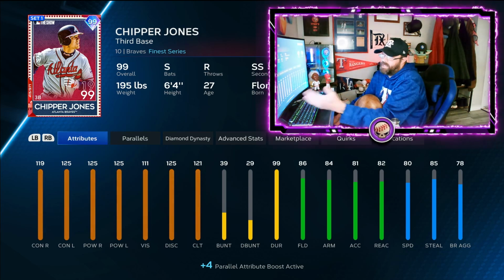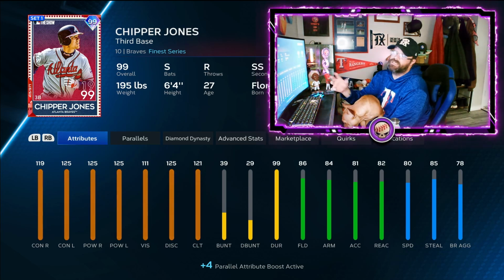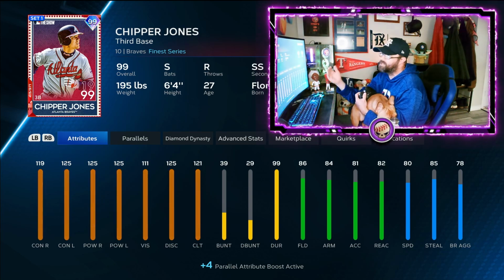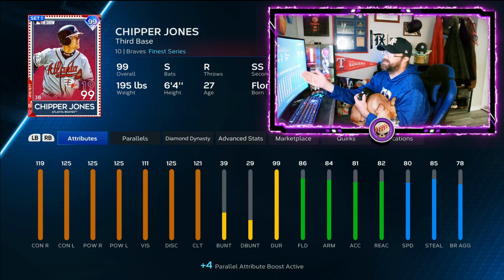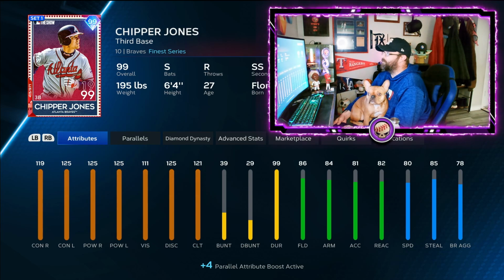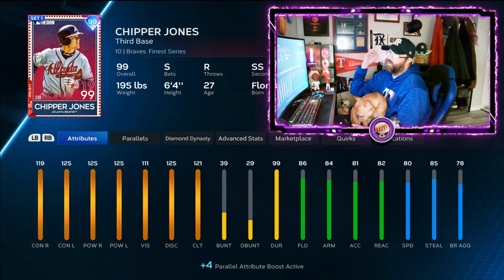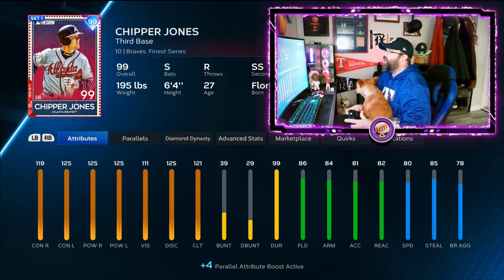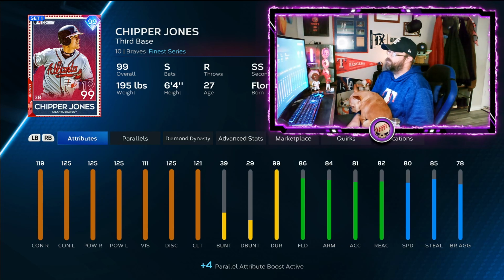ALL HITTING ATTRIBUTES EXPLAINED MLB THE SHOW 23 DIAMOND DYNASTY! MOST IMPORTANT ATTRIBUTES!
Welcome to my MLB The Show YouTube Channel. I am all about helping the MLB The Show Community complete everything the FASTEST and BEST ways possible in MLB The Show. I enjoy teaching detailed aspects of hitting and pitching that will help you become a better player in the game. I pride myself in always trying to respond to every comment and chat on my channel. I enjoy connecting with and building a community with my viewers. I am LIVE here most days at 10AM Central streaming MLBTheShow and NEW VIDEOS are uploaded regularly throughout the week.

*NEW* ALL HITTING ATTRIBUTES EXPLAINED MLB THE SHOW 23 DIAMOND DYNASTY! MOST IMPORTANT ATTRIBUTES!